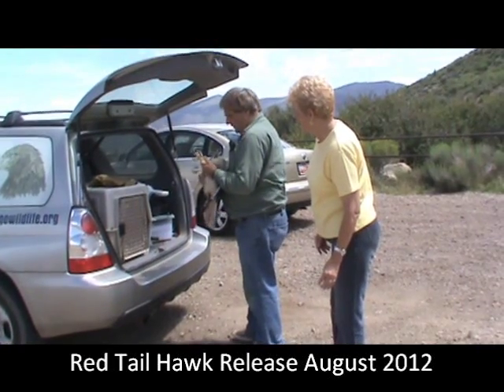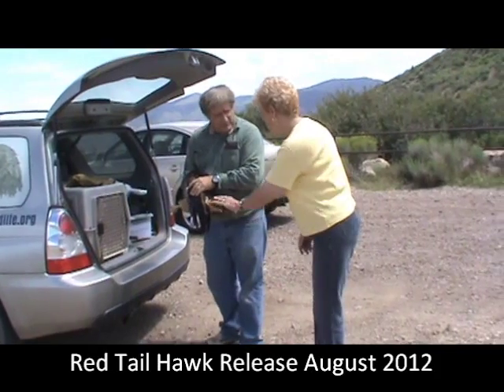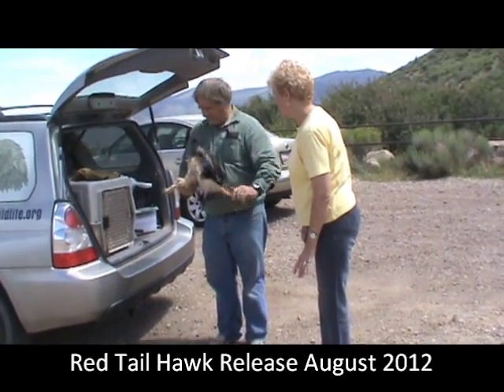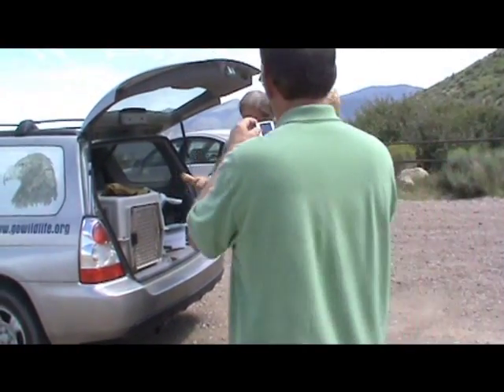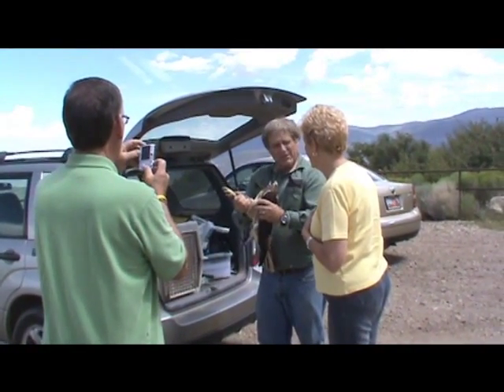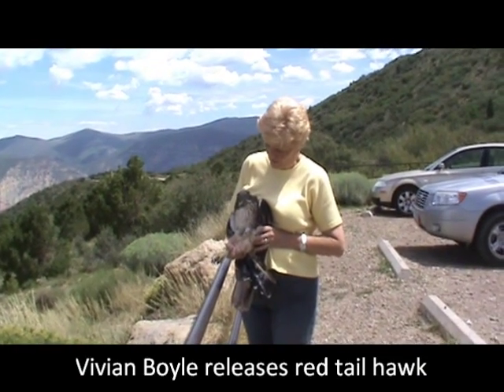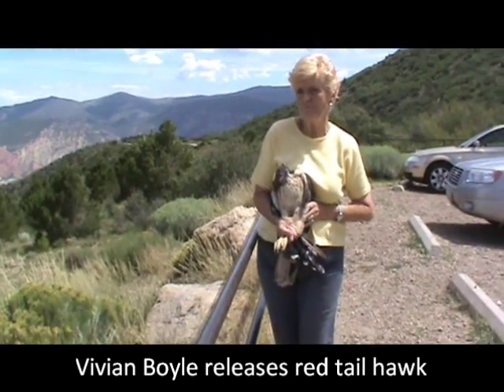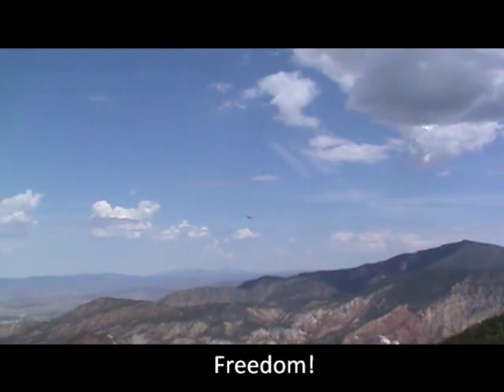Red Tail Hawk Release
Rehabilitated red tail hawk released by Vivian Boyle, Southwest Wildlife Foundation Board Member at "C" overlook above Cedar City Utah.

_Mail Donations_